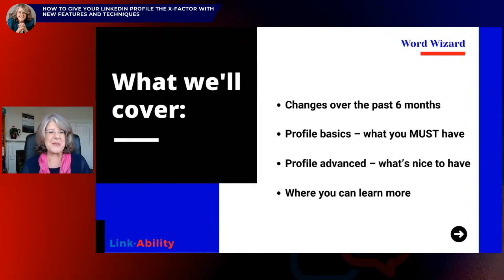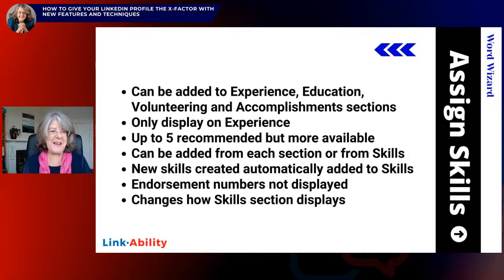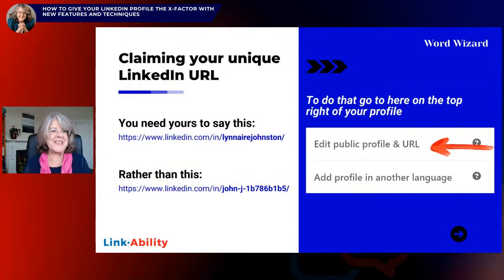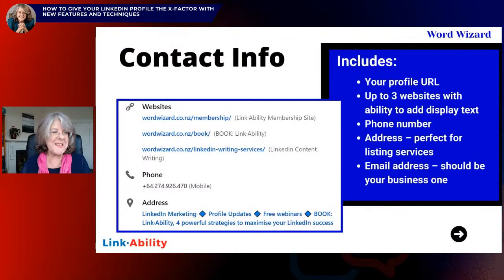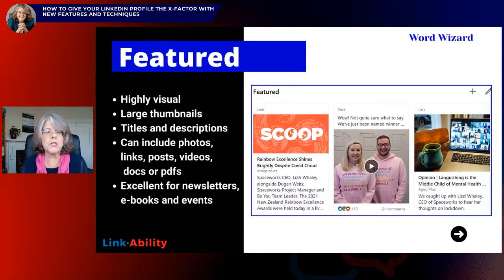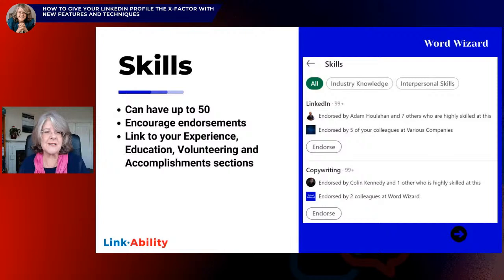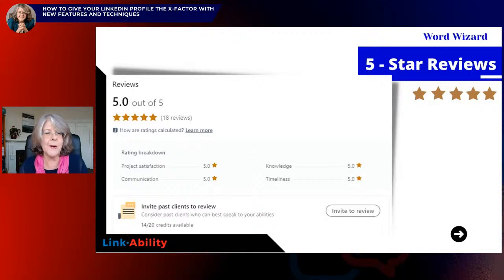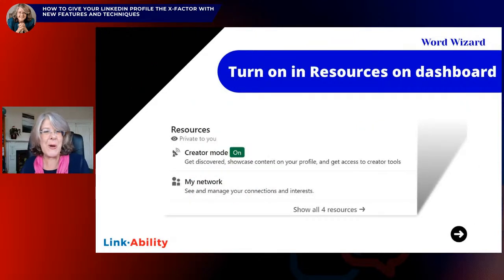Give Your LinkedIn Profile the X-Factor with New Features and Techniques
Our LinkedIn profiles lie at the heart of everything we do on the platform. If they are bland, boring and uninteresting they won’t help us get to where we want to go in our professional lives.

But we often upload them and just ignore them – a huge opportunity just wasted.

You want your profile to stop people in their tracks, to learn more about you and connect or follow you. They won’t if your profile is unloved and down at heel.

If you haven’t updated your profile in a while LinkedIn might seem overwhelming. New features have arrived, others have moved and you might be all at sea.

In this webinar we’ll take you through profiles section by section, sharing ways you can give yours a new lease of life.

We cover new features, some you may not know about and discuss how to structure your profile in a way that helps you meet your particular goals on the platform.

Please do join us for this deep dive into LinkedIn profiles.